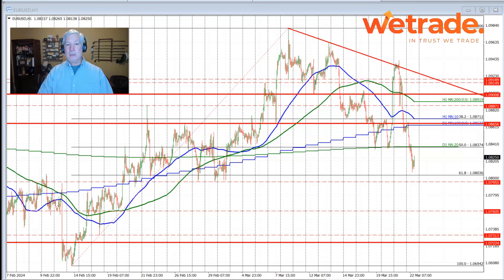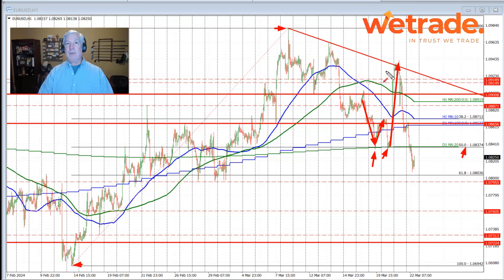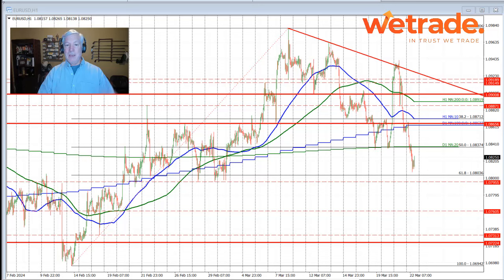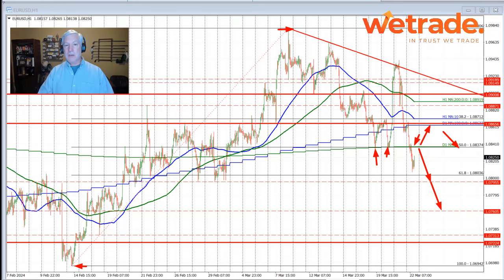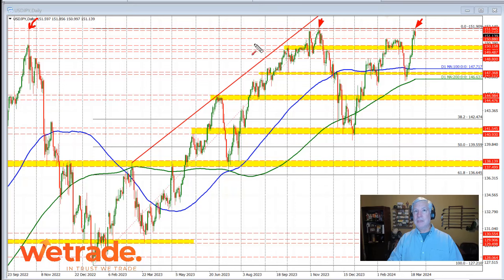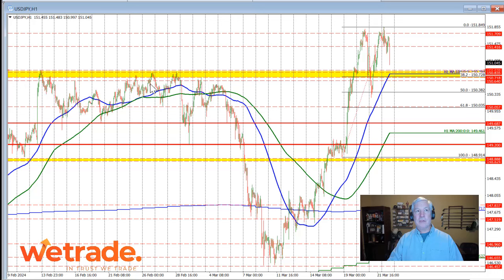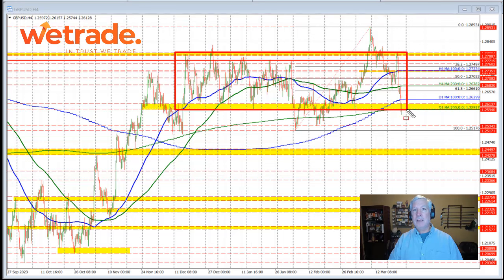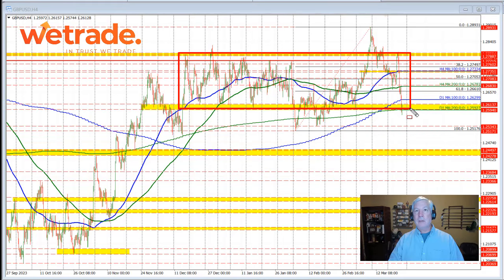Kickstart your FX trading day with a technical look at the EURUSD, USDJPY and GBPUSD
What levels are in play today with a focus on a look ahead for the 3 major currency pairs.

In the kickstart video, I take a look at the major currency pairs for March 22, 2024.  In the video, I look at the EURUSD, USDJPY and GBPUSD with a focus on what happened this week and what is ahead for today and going into the new week starting March 25.

Get ahead of the curve, by understanding the bias, the risk, the targets with the look back and look forward technically.